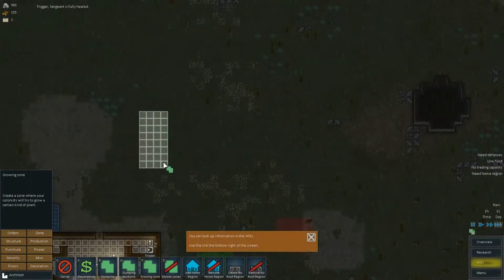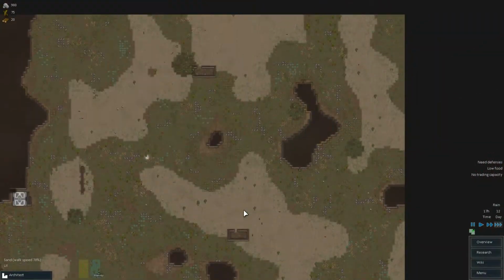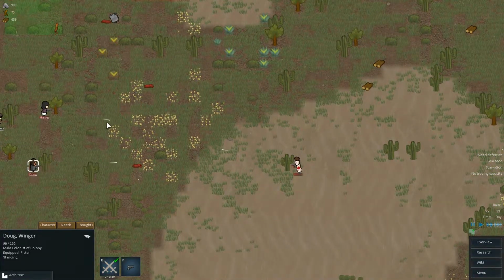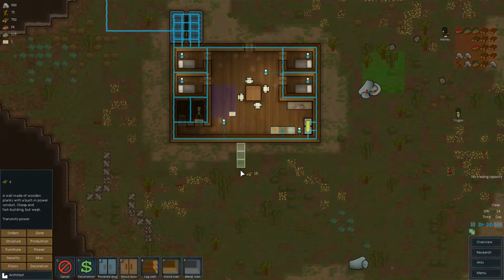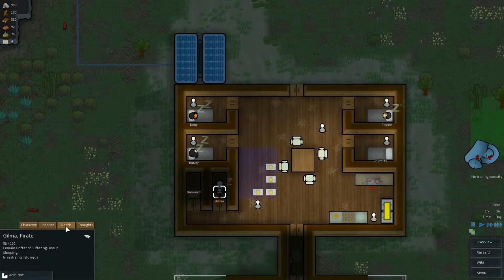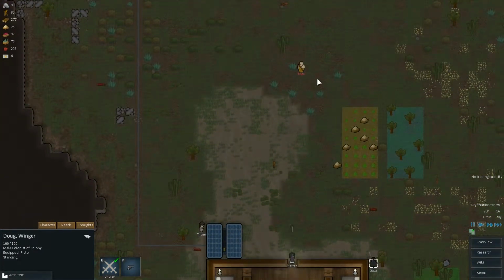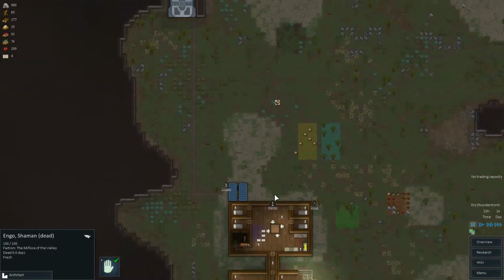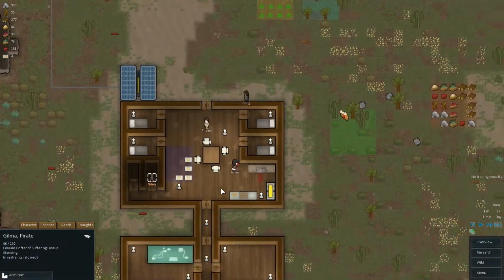Let's Play Rimworld Episode 2: Pirates!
Episode 2 of Let's play Rimworld!

The colony begins to take shape after a few nights on the rocks, and pirates make their first appearance!